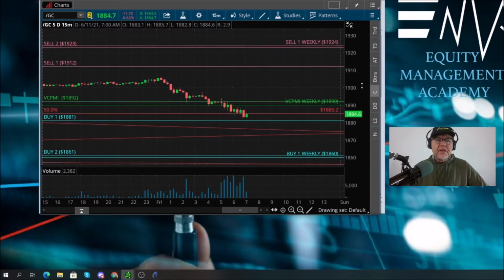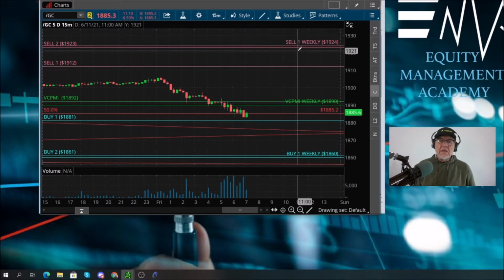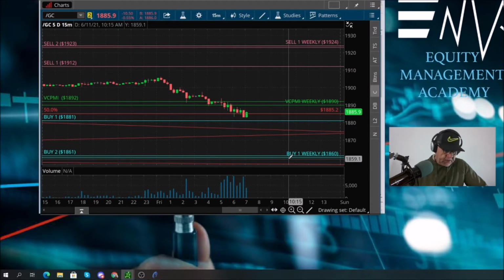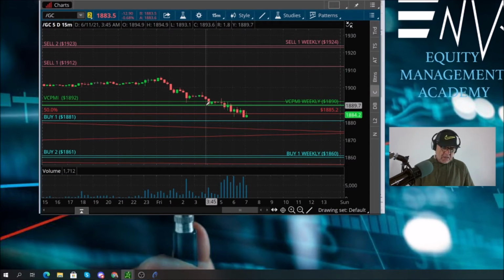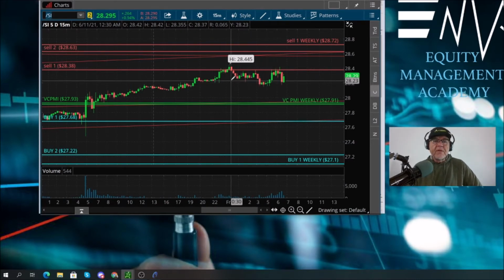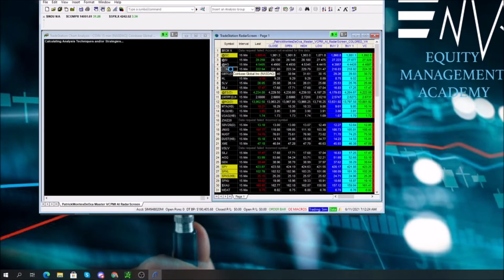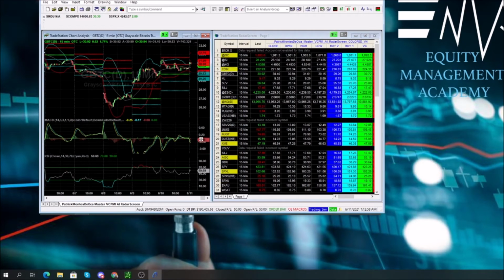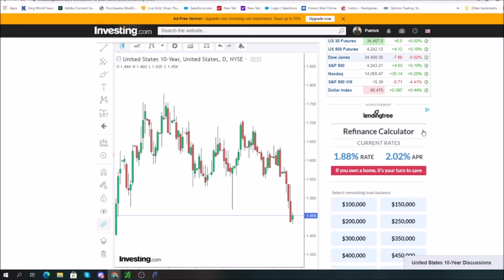The Daily Gold Report With Patrick MontesDeOca 61121